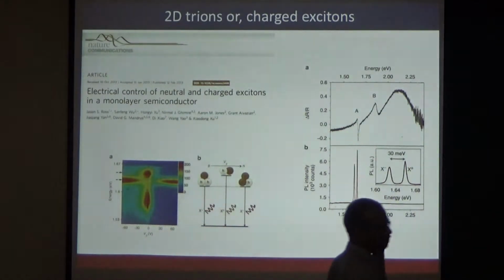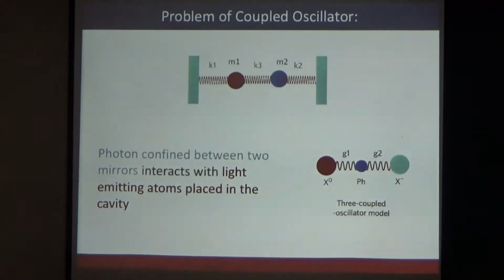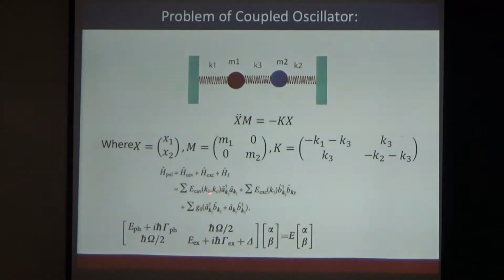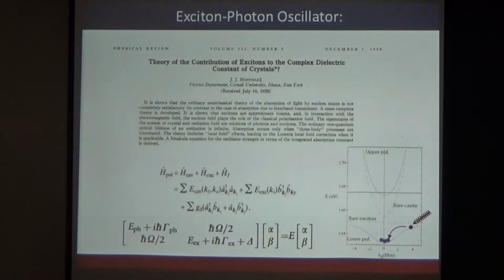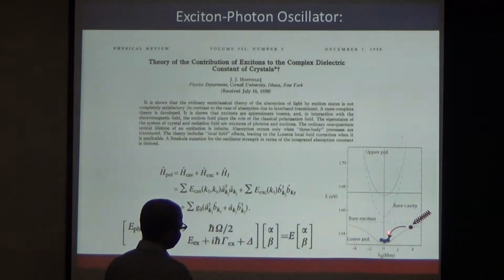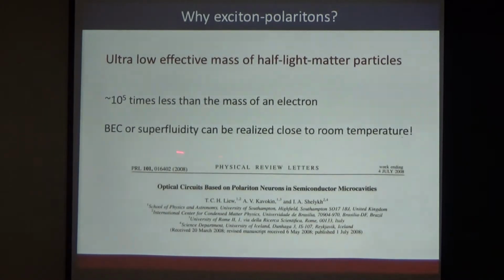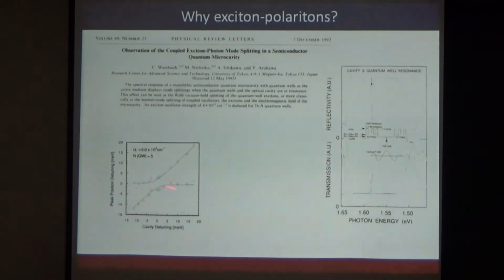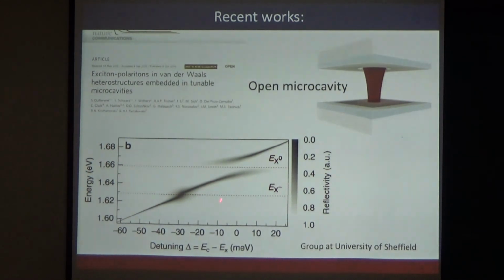ICMS-TIFR: Dr. Sajal Dhara-Part II